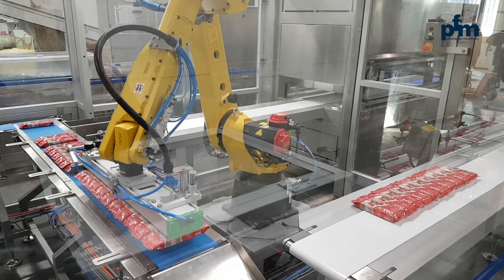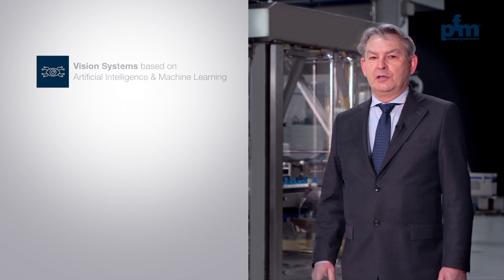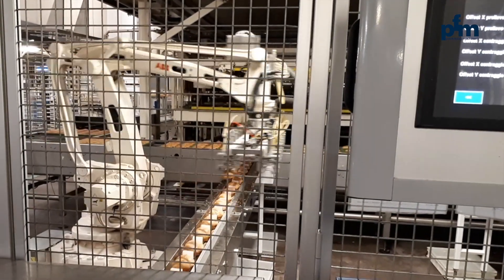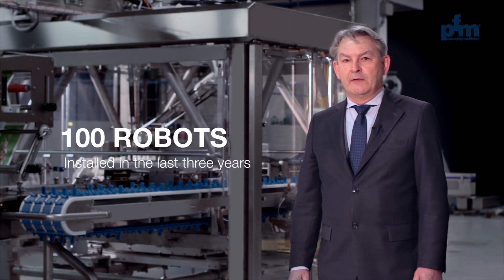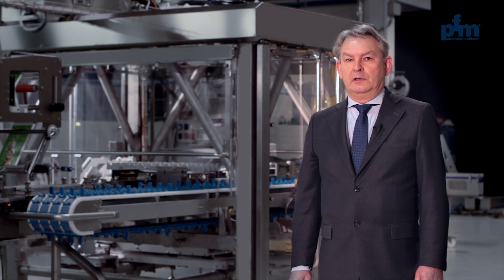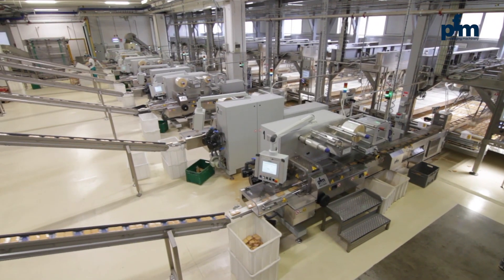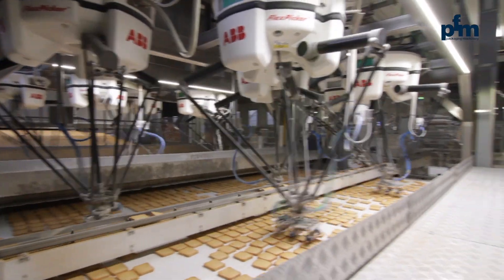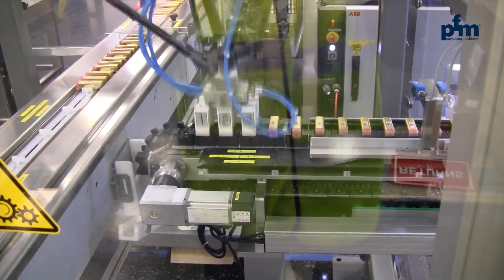PFM ROBOTIC APPLICATIONS presented by LUCIEN MUNARI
State-of-the-art vision systems based on Artificial Intelligence and Machine Learning, innovative gripping systems, advanced tracking systems in the gripping and depositing phases: all of this is PFM Robotic Systems, presented by Lucien Munari, PFM Area Manager